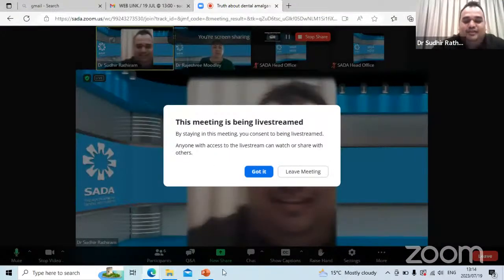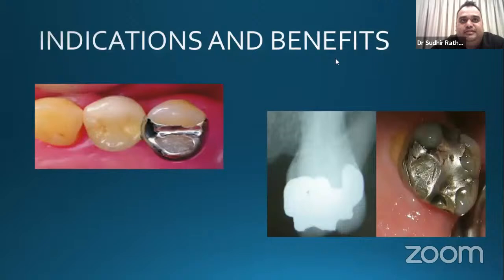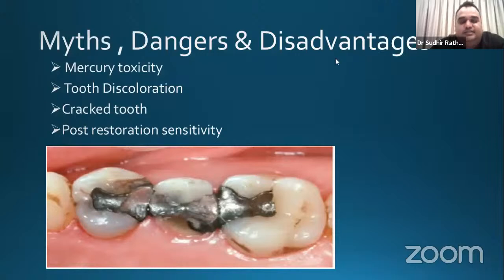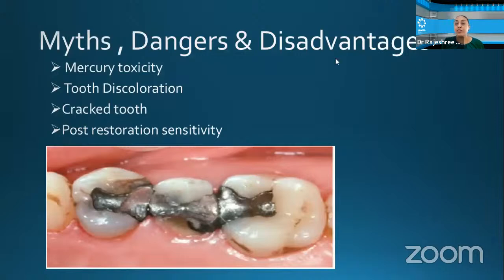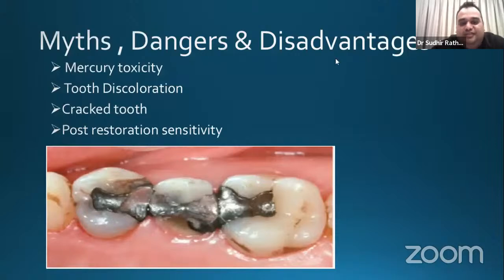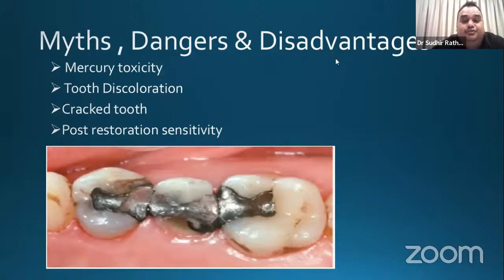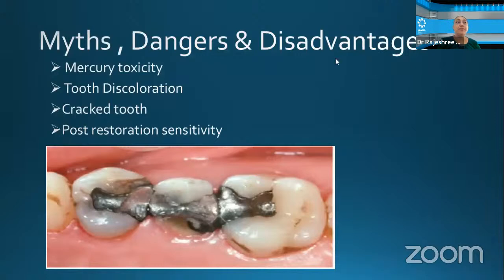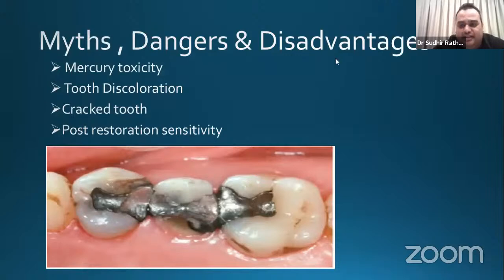"Truth about dental amalgam" with Dr Sudhir Rathiram & Dr Rajeshree Moodley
Dr Rathiram and Dr Moodley discuss dental amalgam, its history, and alternatives.

Timestamps:
00:00 - 02:29 Introduction
02:30 - 04:09 Misconceptions and Safety of Dental Amalgam
04:10 - 05:06 History and Indications for Dental Amalgam
05:07 - 08:27 Toxicity of Mercury in Dental Amalgam
08:28 - 09:25 Safety Measures during Dental Amalgam Removal
09:26 - 11:50 Prevention and Oral Health Maintenance
11:51 - 14:13 The World Health Organization's Stance on Dental Amalgam
14:14 - 21:04 Alternatives to Dental Amalgam Restorations